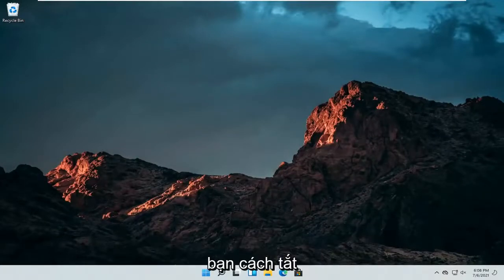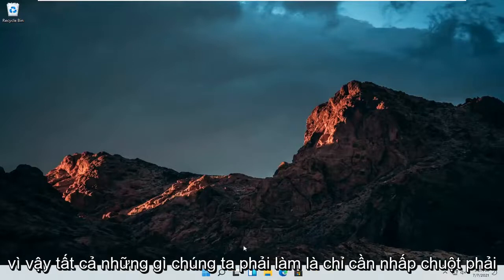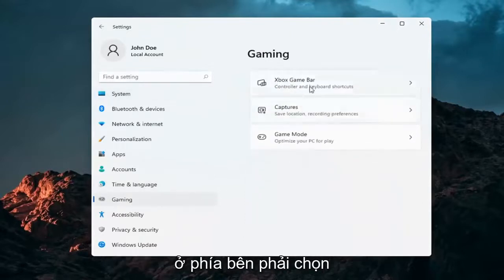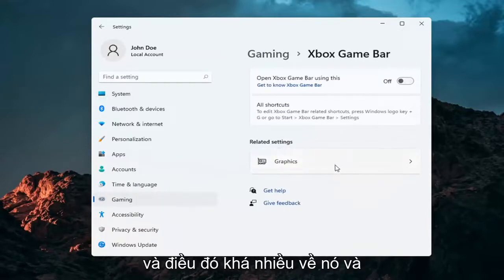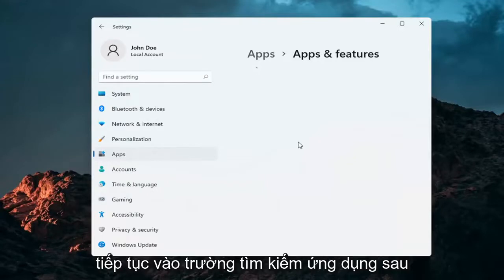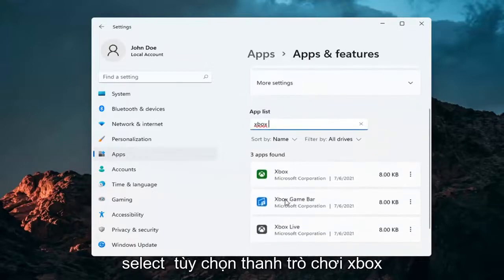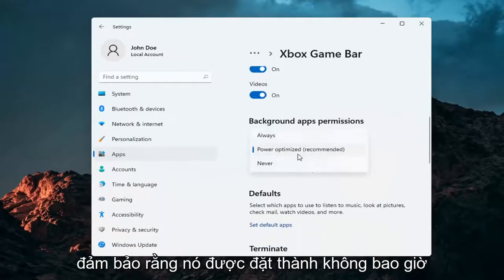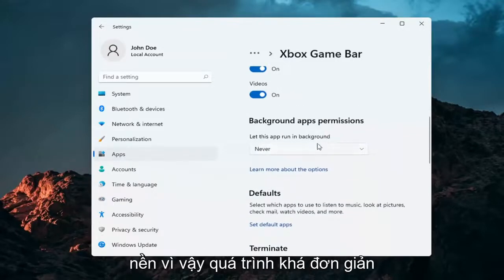Cách tắt (hoặc bật) Xbox Game Bar trên Windows 10/11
Cách tắt Xbox Game Bar trên Windows 11 [Hướng dẫn]

Microsoft’s Xbox Game Bar trong Windows 11 là một cách tiện dụng để tạo lớp phủ các tiện ích hữu ích bằng cách sử dụng phím tắt Windows + G. Nhưng không phải ai cũng cần nó và nếu bạn muốn tắt nó (hoặc bật lại sau), bạn chỉ cần truy cập vào Cài đặt. Đây là cách thực hiện.

Game Bar trong Windows 11 là một công cụ được thiết kế để giúp game thủ quay video, phát trực tuyến trò chơi của họ, chụp ảnh màn hình và truy cập nhanh vào ứng dụng Xbox. Đó là một công cụ hiệu quả, nhưng không phải ai cũng cần sử dụng nó cũng như không muốn nó trên PC của họ. Điều đó đặc biệt đúng nếu có sự cố xảy ra với bản cập nhật Windows 11, khiến Game Bar lỗi thời cho đến khi có bản cập nhật từ Microsoft. Dưới đây là một số cách bạn có thể tắt hoặc xóa Game Bar và một số tính năng liên quan đến nó có thể ảnh hưởng đến hiệu suất PC của bạn.

Các vấn đề được giải quyết trong hướng dẫn này:
vô hiệu hóa cửa sổ thanh trò chơi Xbox 11
vô hiệu hóa đăng ký thanh trò chơi Xbox
vô hiệu hóa thanh trò chơi Xbox cửa sổ 11 GPO
vô hiệu hóa đăng ký thanh trò chơi Xbox cửa sổ 11
tắt DVR trò chơi Xbox
vô hiệu hóa trò chơi Xbox, DVR windows 11
cách tắt thanh trò chơi Xbox
tắt dịch vụ trò chơi Xbox

Tính năng Game DVR của Windows 11 có thể làm chậm hiệu suất chơi game của bạn bằng cách quay video trong nền. Nếu bạn không quan tâm đến việc ghi lại trò chơi của mình, hãy tắt Game DVR vì lý do hiệu suất.

Tính năng Game DVR trong Windows 11 ban đầu là một phần của ứng dụng Xbox và nó được mô phỏng theo tính năng tương tự trên Xbox One. Game DVR có thể tự động ghi lại video chơi trò chơi trên PC của bạn ở chế độ nền với tính năng "ghi nền", lưu video này vào một tệp khi bạn chọn. Nếu bạn không chọn lưu video đó, Game DVR sẽ loại bỏ video đó và tiếp tục quay trong nền. Điều này cho phép bạn chơi trò chơi bình thường và sau đó quyết định lưu năm phút cuối của trò chơi vào một tệp khi có điều gì đó thú vị xảy ra.